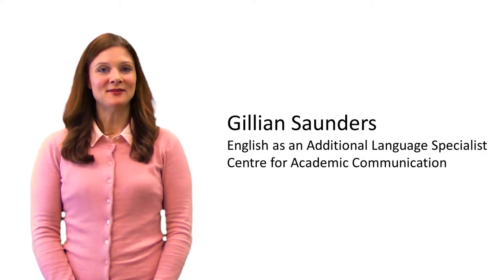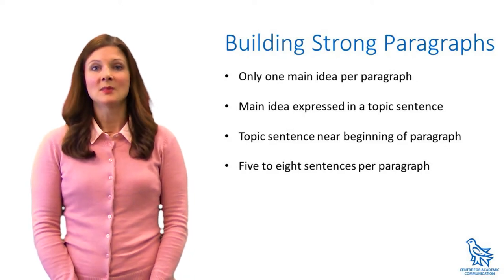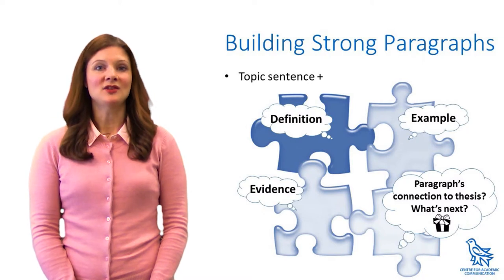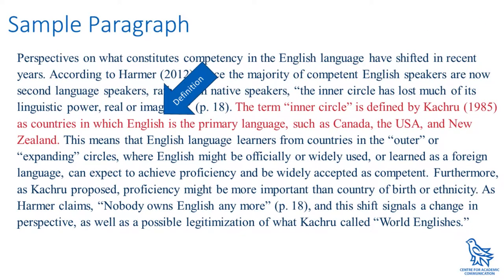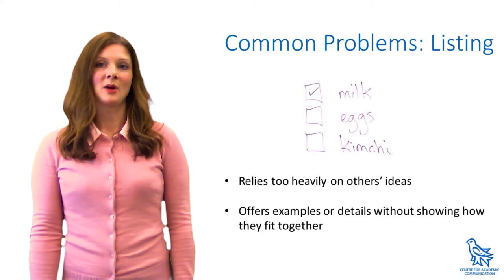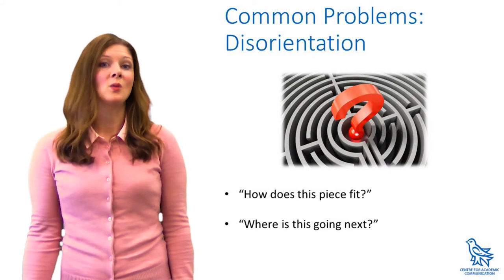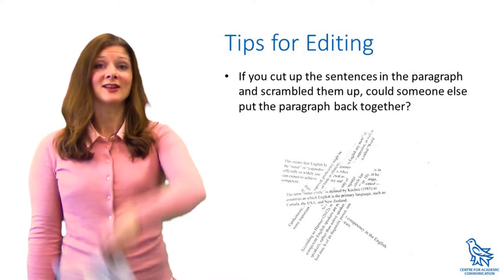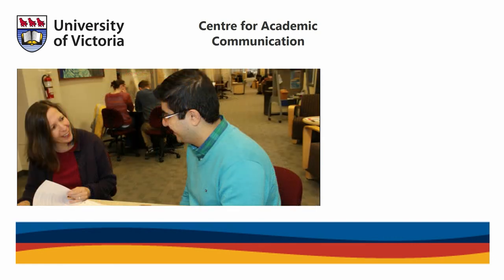Strong Paragraphs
Paragraphs are the basic unit of academic papers, but writing well composed paragraphs is a difficult art to master. In this video, we will review the basic paragraph structure in academic writing and offer some tips for writing effective paragraphs that improve the strength and clarity of your argument. We will discuss what makes a paragraph unified, cohesive, and coherent, review the common problems of unfocused or “listy” paragraphs, and identify techniques you can use to fix these issues.